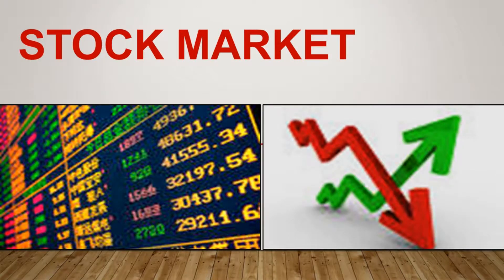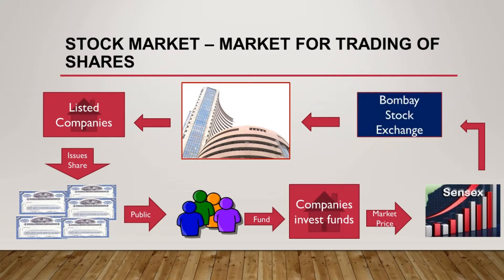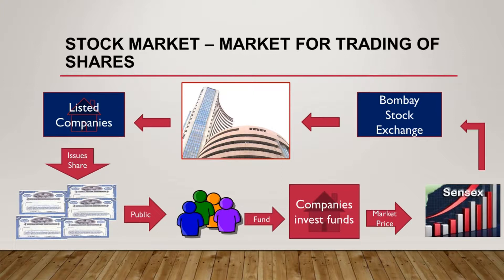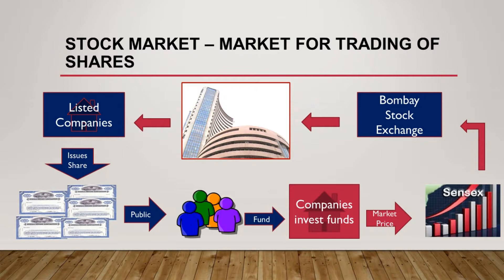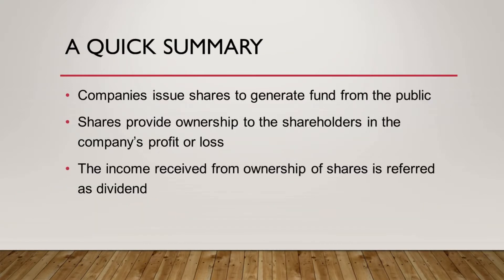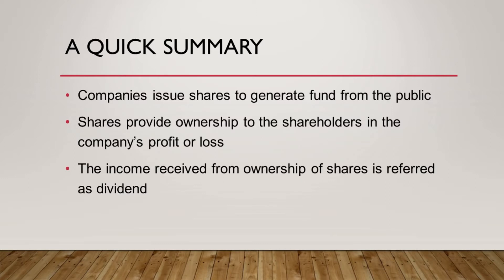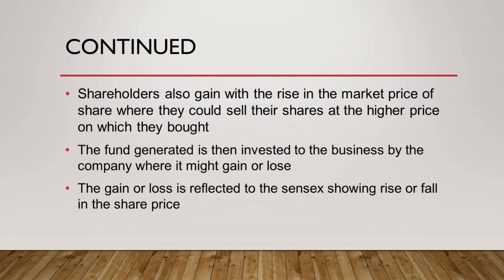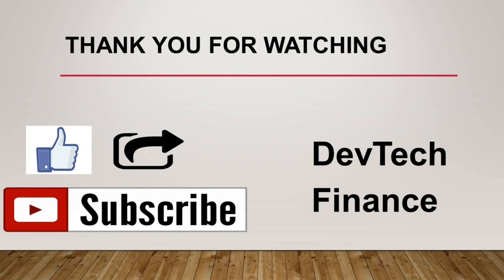Stock Market In Finance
This video would provide information on what stock market is and how does it function.A stock exchange is the place where the companies are listed.

Open your Demat/ Trading account. Click on the link to open account and get exclusive benefits while you start trading in shares.

Bombay Stock Exchange has been considered as an example where about 5439 companies are listed.These listed companies issue shares to the public to generate funds when required.Shares are issued in small denominations. Shares provide an ownership in the company's profit or loss. The rise or fall in the share prices facilitate the trading in market. Shareholders can gain by selling the shares when its market price rises. Sensex which is the index of BSE, indicates the ups and down in the market prices of shares.